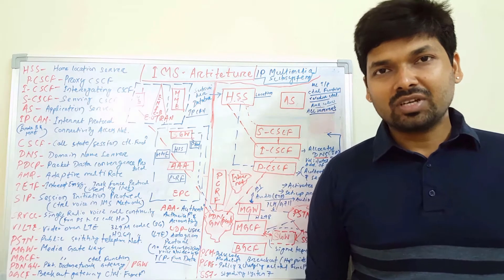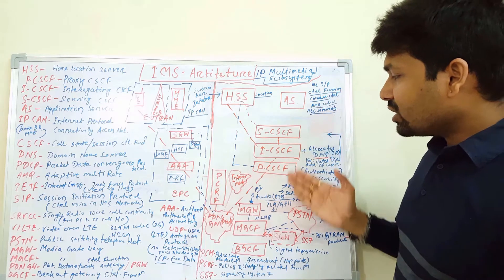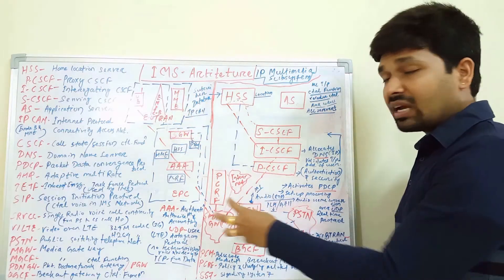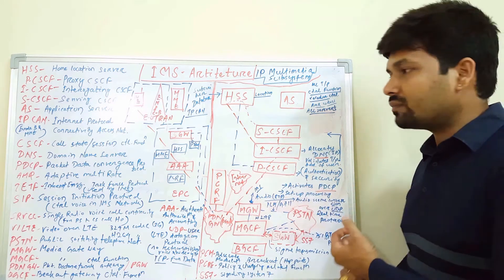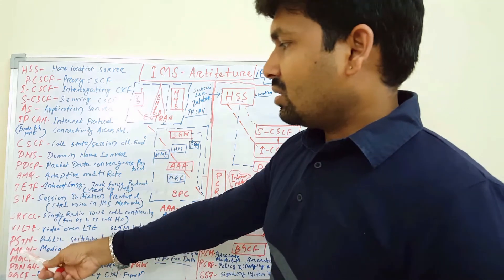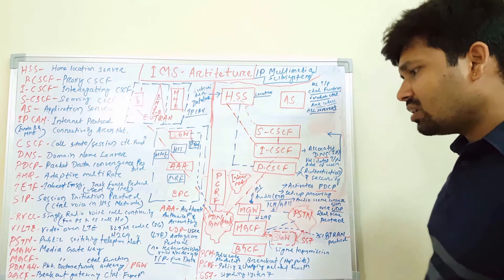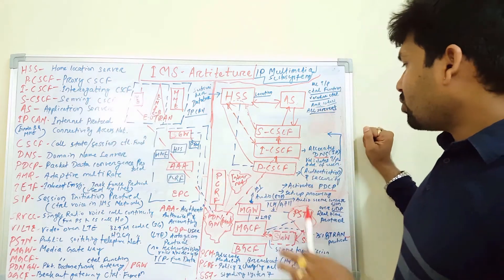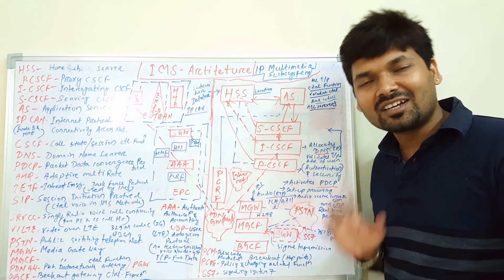IMS architechture , VOLTE , VILTE part-1,niladri nihar nanda